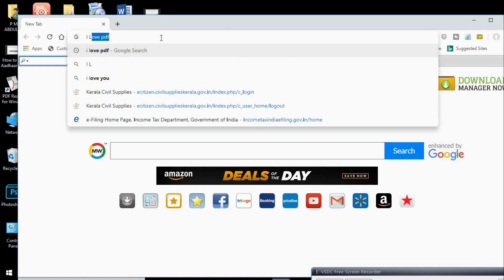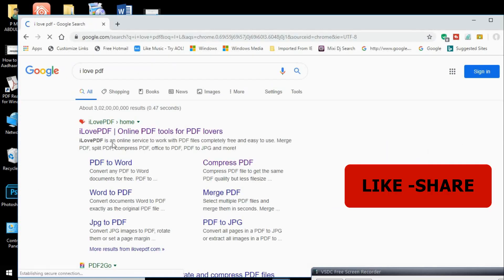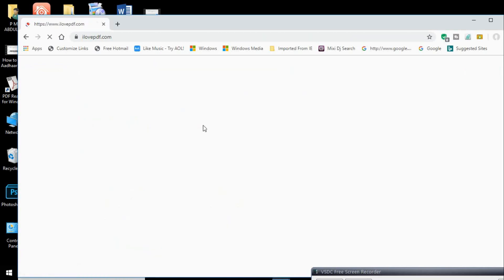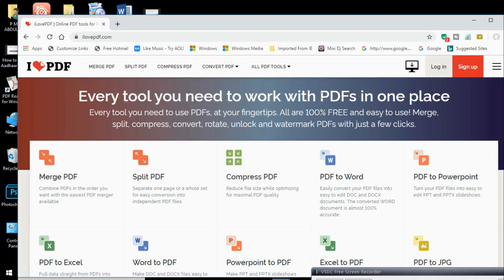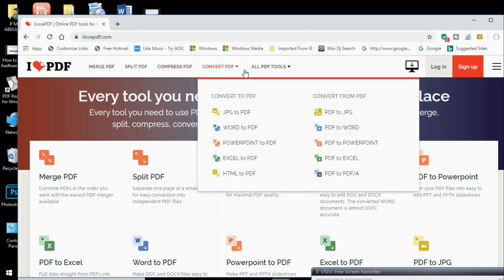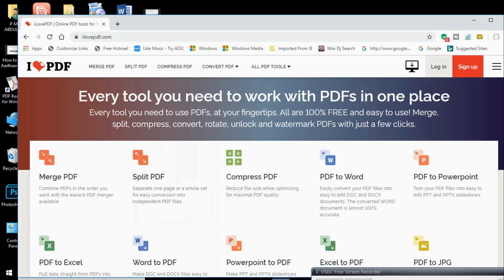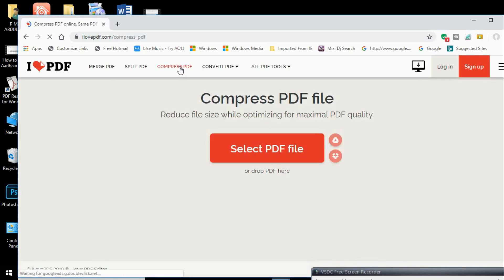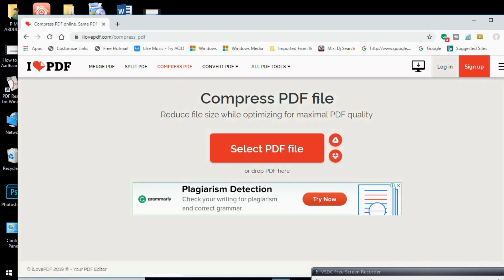How to Reduce | Compress PDF File Size | Malayalam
About this Channel:
Hay Friends, Lens & Me Malayalam welcome to our You Tube Channel.
The thirst of knowledge and the waves in the sea will never end.
Yes, really this is an ocean of  Education. We prefer Information.

In this Malayalam Video I explain how to reduce | compress PDF File size very easily with screen shot support. The clarity of file is guaranteed by using this Compression tool.